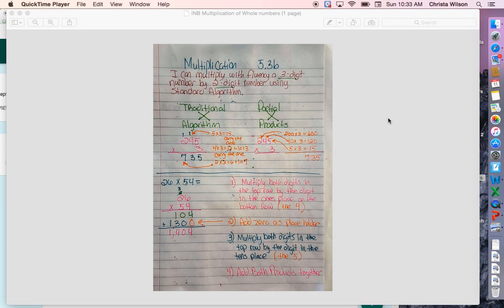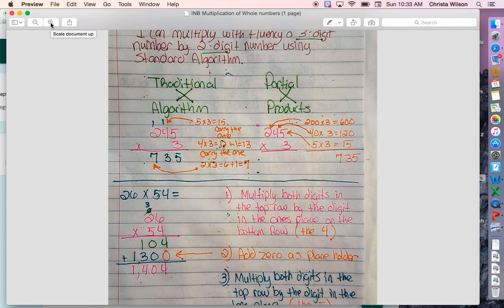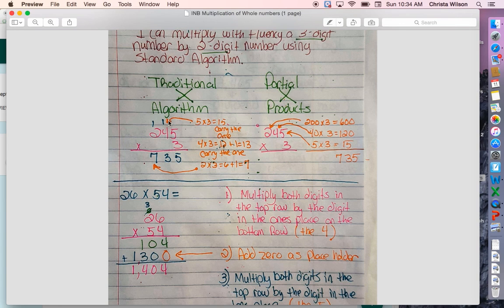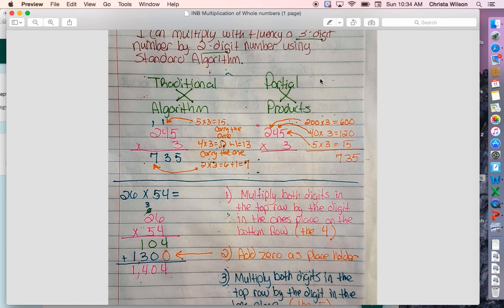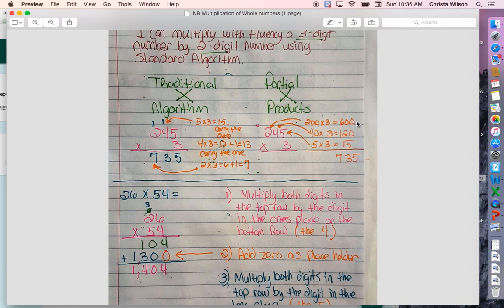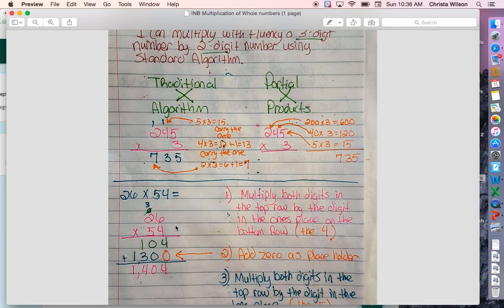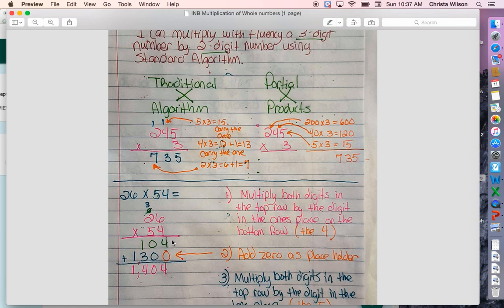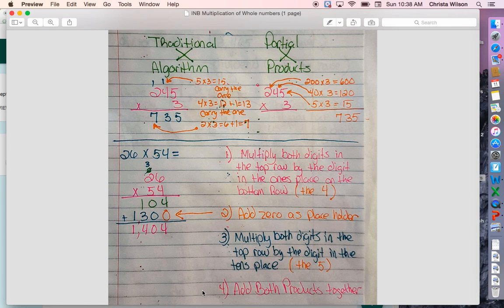INB Multiply Whole numbers